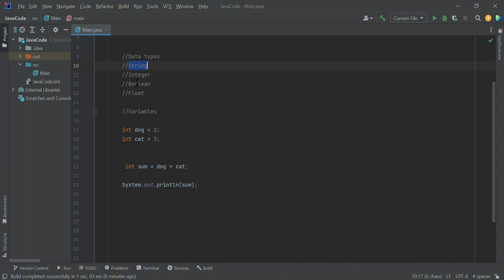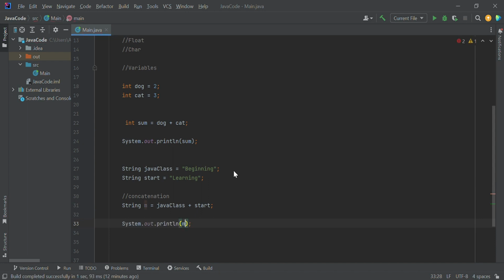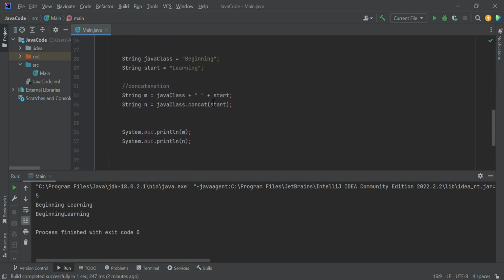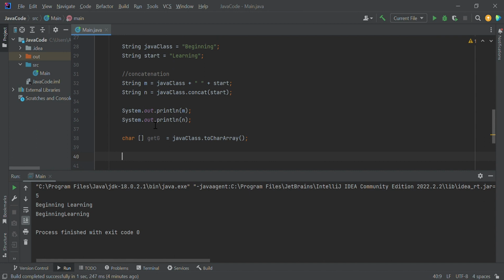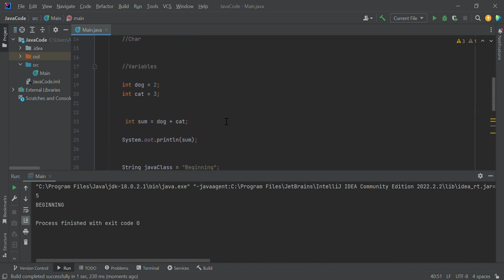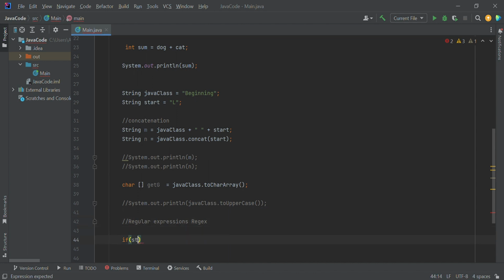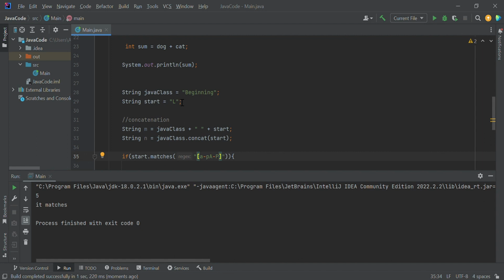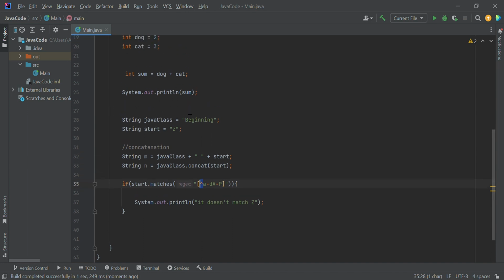Java for Beginners Part 2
Basics of String in Java